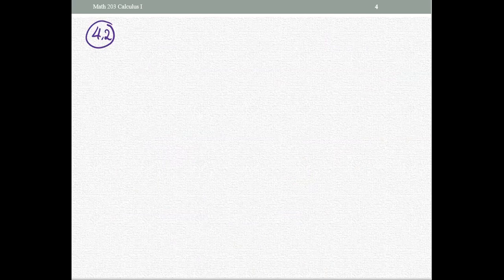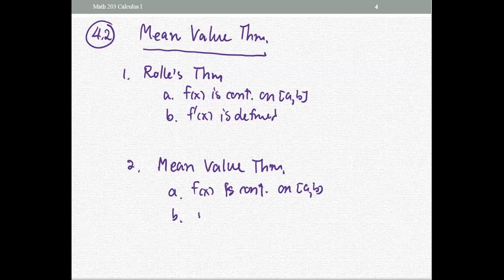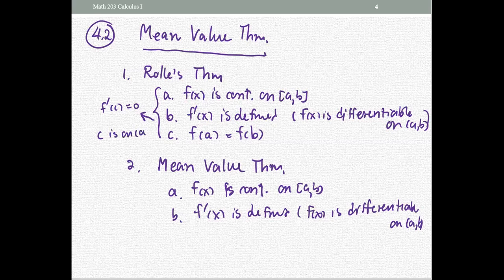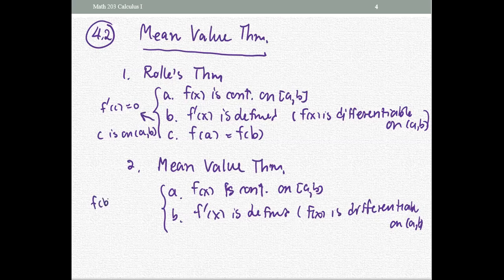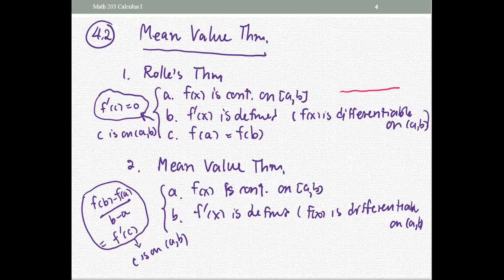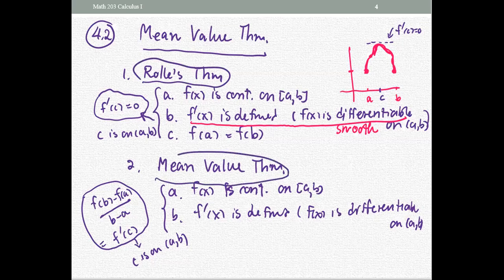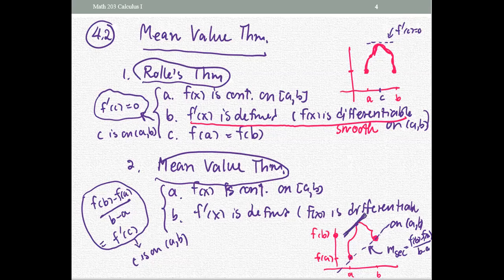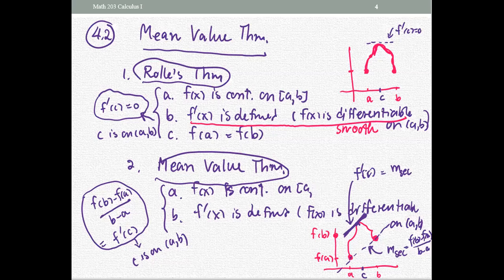M203 Sec4_2 Class Recap